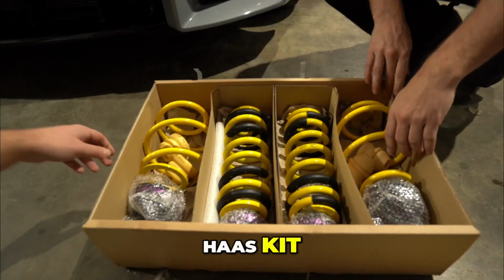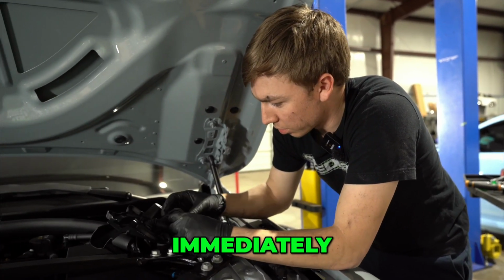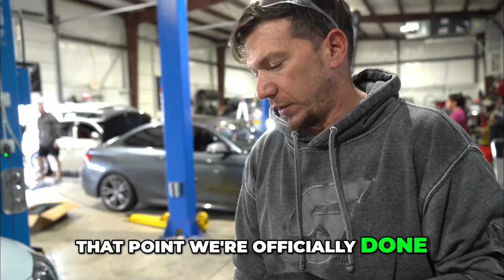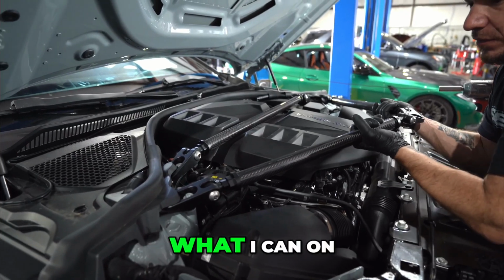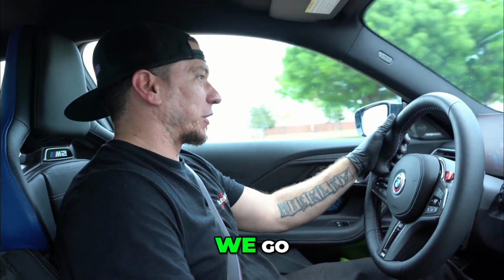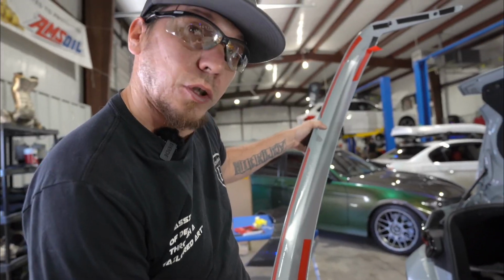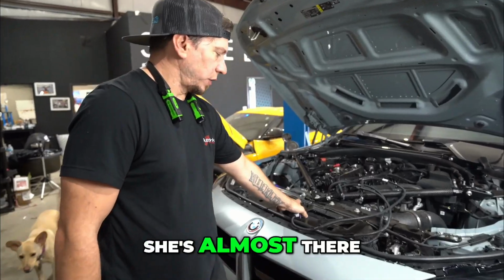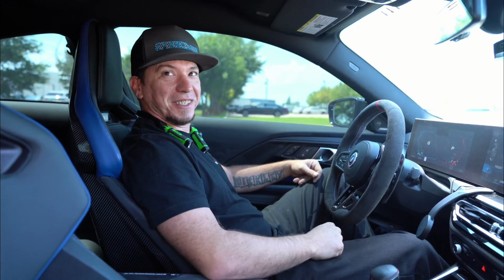BMW G87 M2 BUILD IN 13 MINS! | Downpipe, Tune, Suspension, Aero, Intakes!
G87 M2 Build at speedhaus in Edmond Oklahoma!